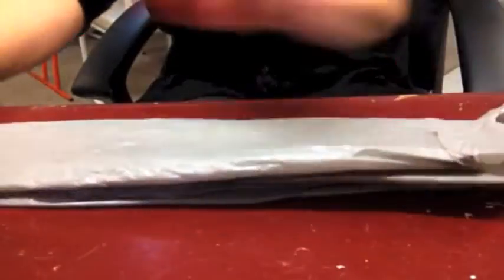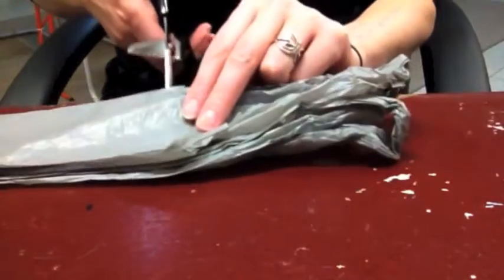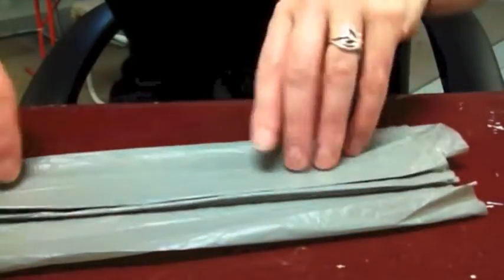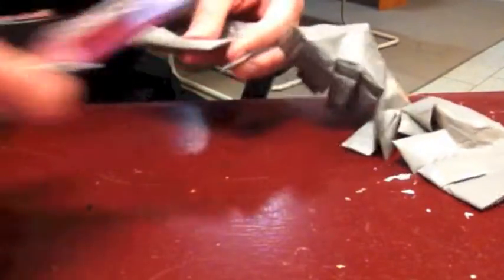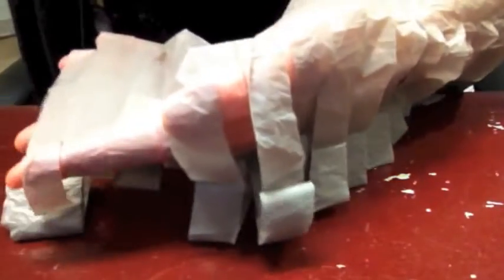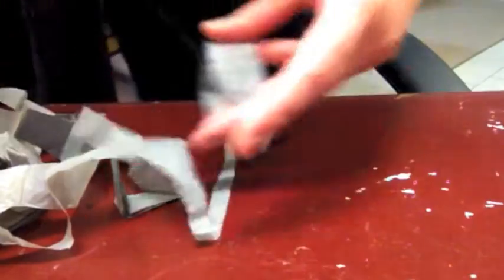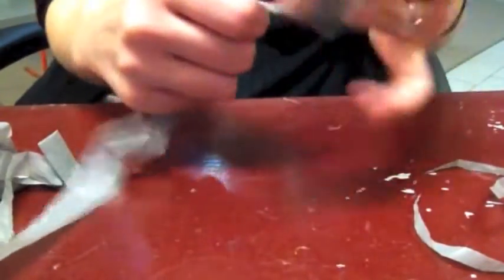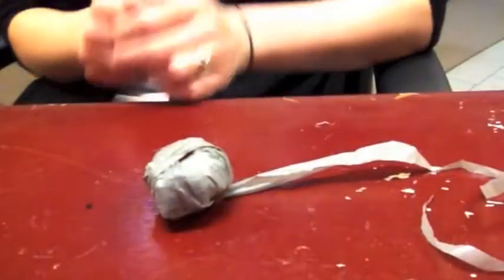So Much More epiosode 21 EXTRA: How to fold plastic bags and then cut 1 continuous strip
As an extra for episode 21 (Chris Travaskis - Going Plastic Free) I am showing off how I fold up plastic shopping bags to save space, but then also how to then cut them in one continuous strip good for spinning or crocheting.

So Much More is a weekly radio program discussing the real life issues women face everyday, produced by Susan Parnell in the studios of One Fm Community Radio Station Shepparton. Produced with the assistance of the Community Broadcasting Foundation, AUSTRALIA.